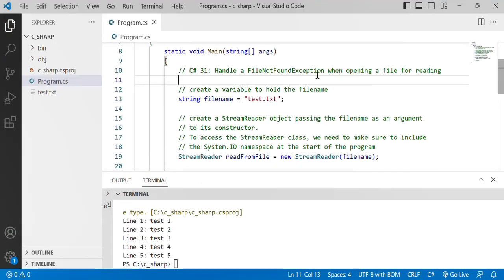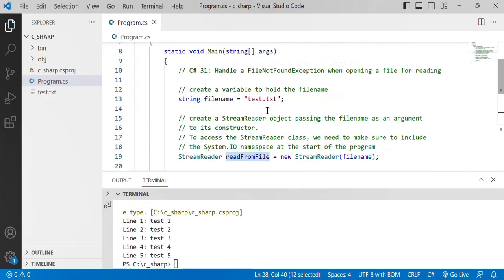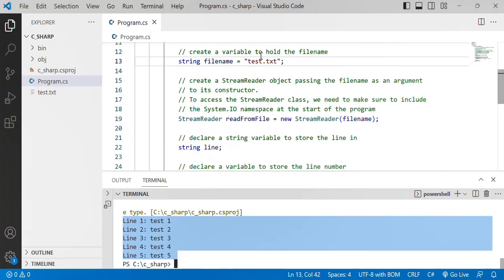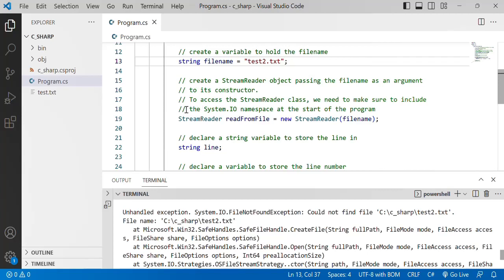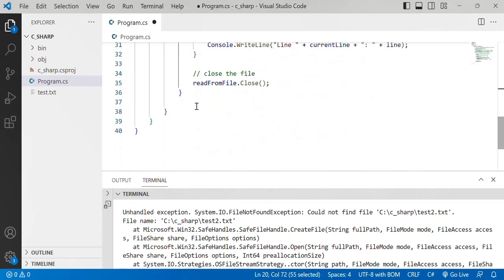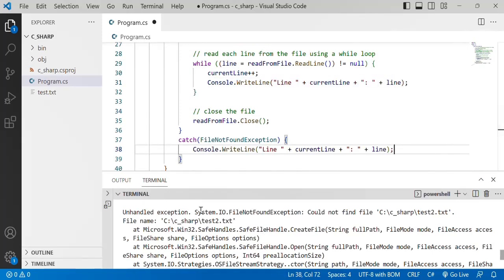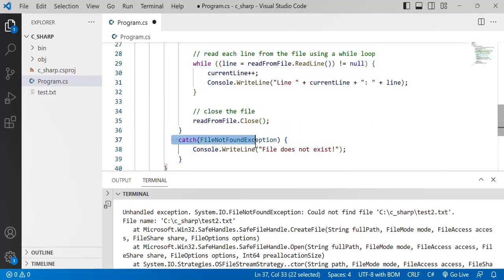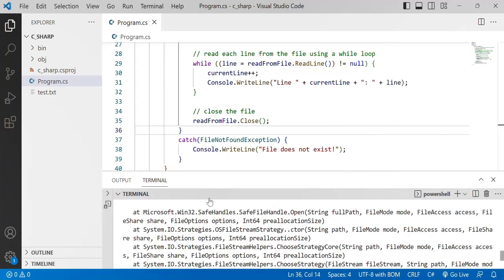C# 31: Handle a FileNotFoundException when opening a file for reading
Handle a FileNotFoundException when opening a file for reading